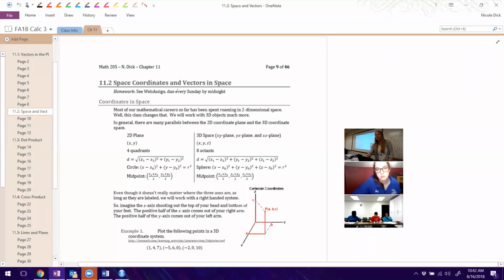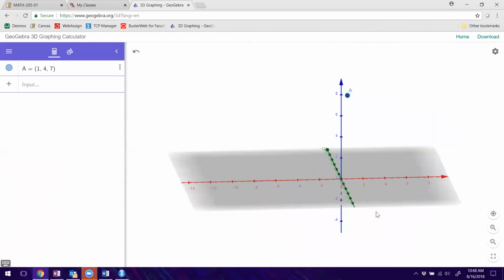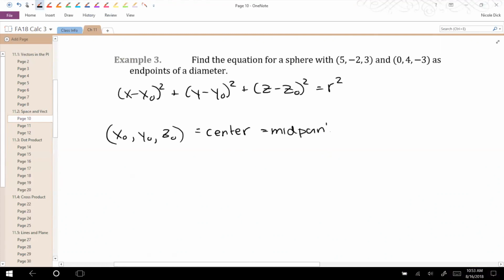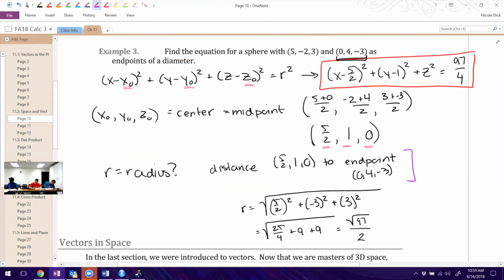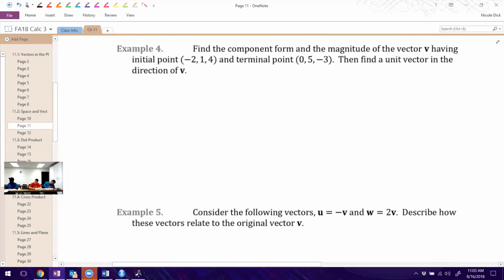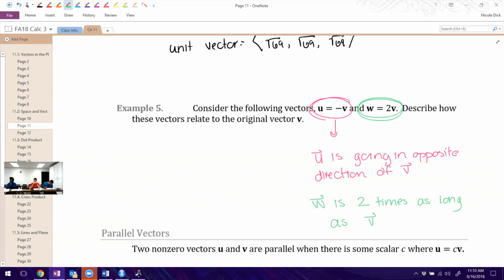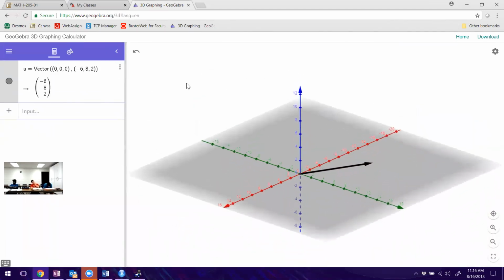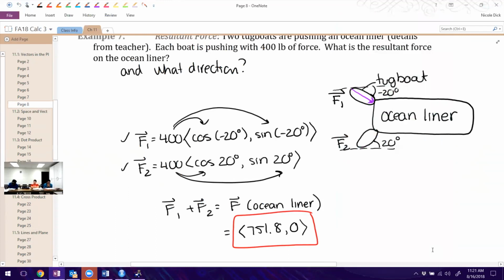Chapter 11 Section 2 Part 1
8/16/18 Calc 3